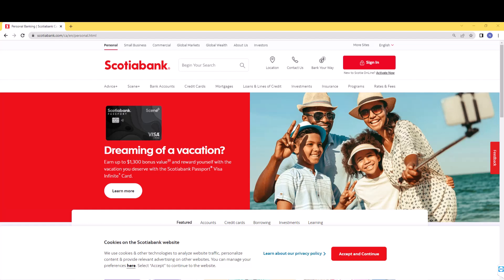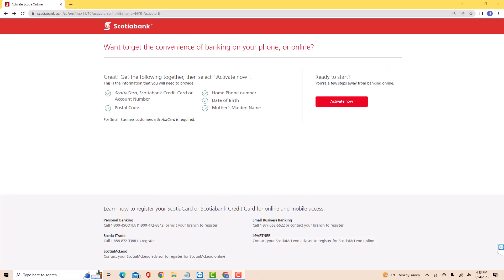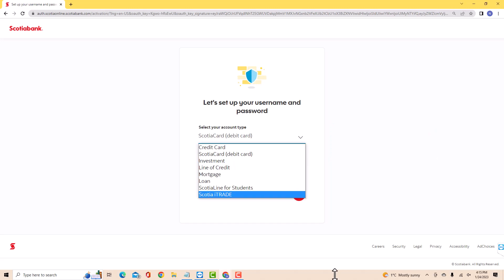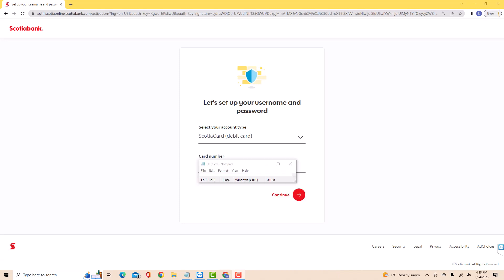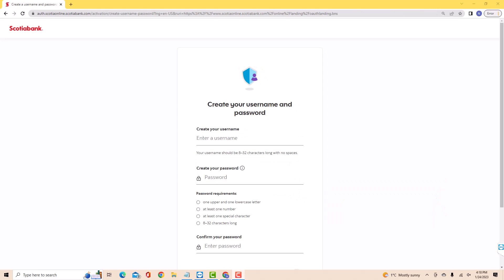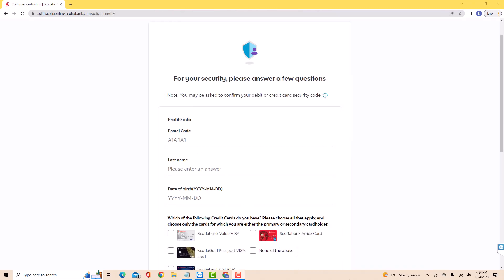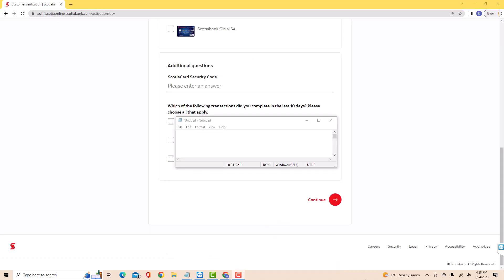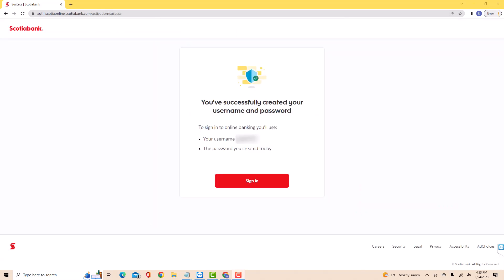How to Set Up Online Banking for Scotiabank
In this video, we are going to learn how to register and activate online banking for Scotiabank.